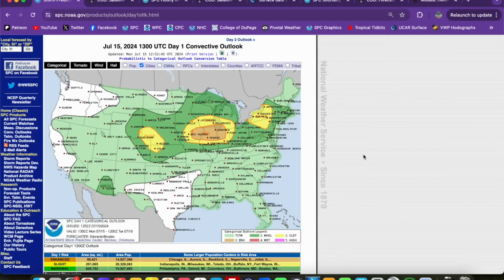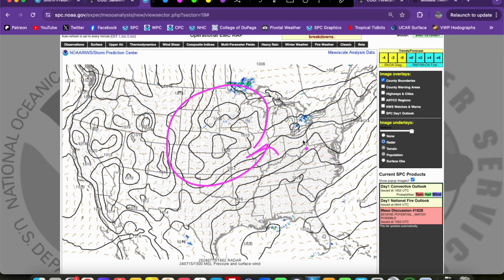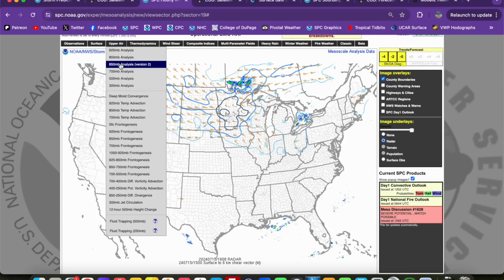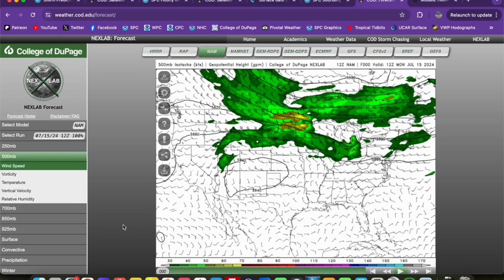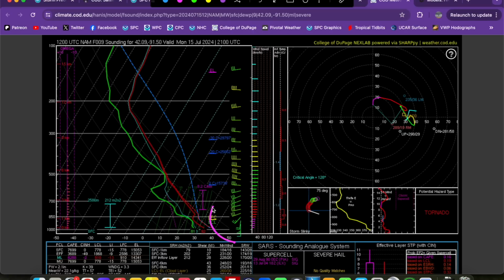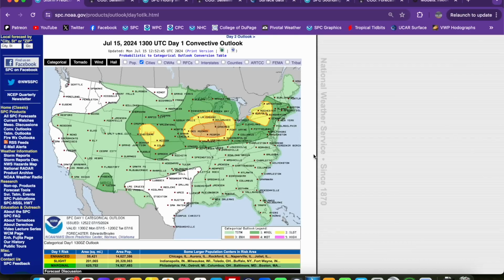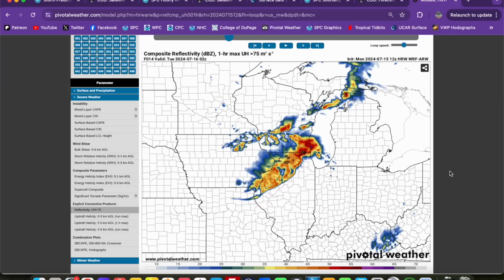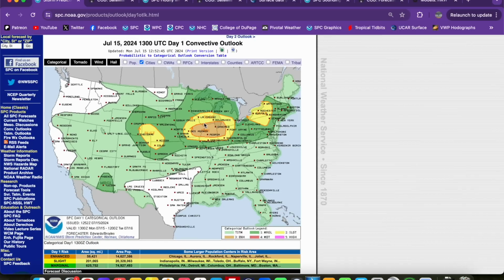Forecast Discussion - July 15, 2024 - Intense MCS, Possible Derecho to Take Aim at Midwest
The SPC has outlined an Enhanced Risk (level 3/5) for parts of the Midwest and Great Lakes regions today. Supercells are expected to fire along an outflow boundary across central Iowa this afternoon, quickly growing upscale into a potent MCS with potential bowing structure. Significant damaging winds will be the main threat as the MCS barrels east, impacting places such as the Chicago metro area, but a few tornadoes embedded in the line are also possible. If the line persists for long enough, a derecho is possible.

Contents
0:00 Introduction, risk areas
2:24 Meteorological analysis
19:37 Convection-allowing model analysis
24:21 Wrap-up